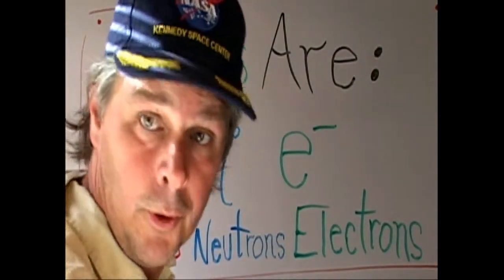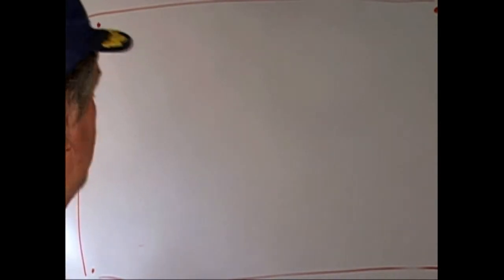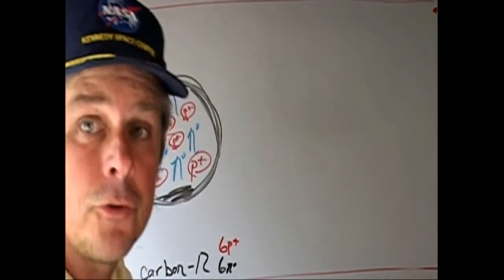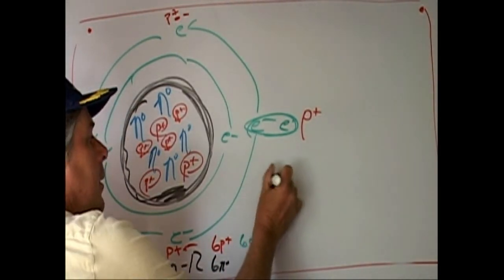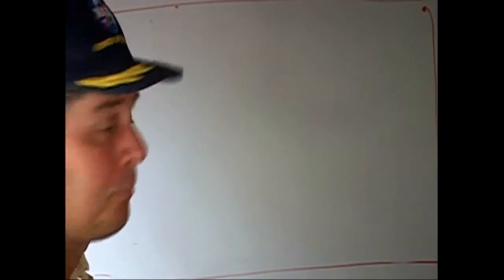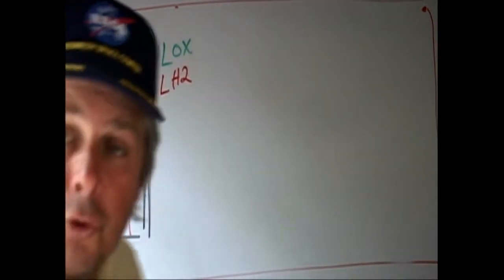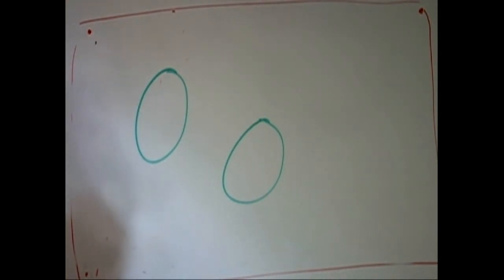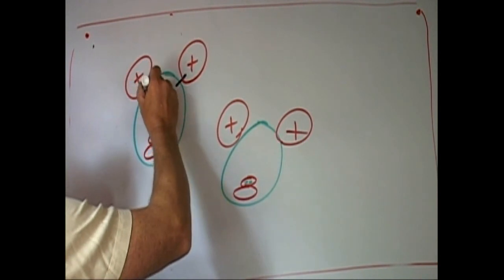Atoms-Protons-Neutron-Electron Essentials WaterH2O NOV10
These are the topics that should be learned (since every other concept is built on these principles in chemistry). The Basics of Atoms- protons neutrons and electrons That's it! The e-s are on the outside p+ and nO's are together in the middle THEY ARE BOTH IMPORTANT in their own way Know what that is and you got it! (protons won'[t stick together (and neutrons decay) so they need each other to build bigger elements adn that's what FUSION is it's making a proton INTO a NEWtron, that's what hte sun is doing. I got a BS Chemistry Degree and was dismayed to find they NEVER taught me HOW the elements were even made! I had to go and learn on my own (That's why I do this casue they aren't teaching the right stuff!